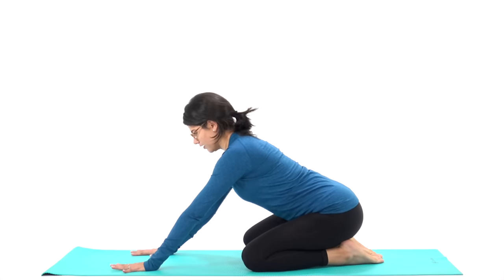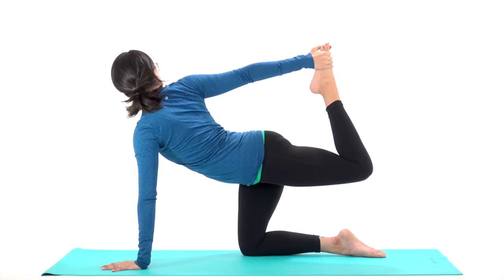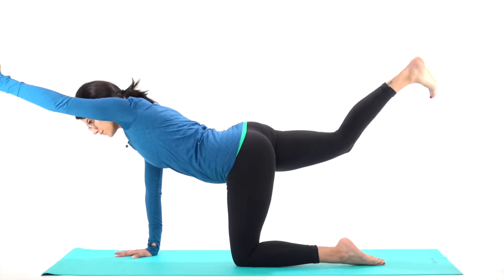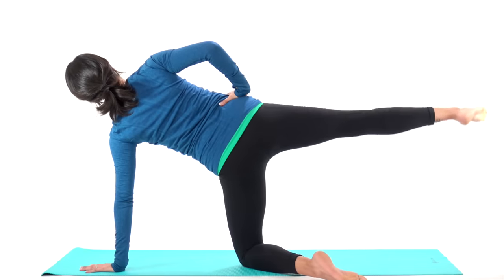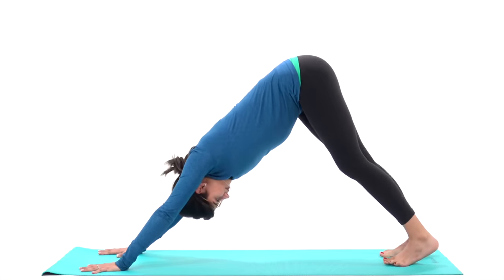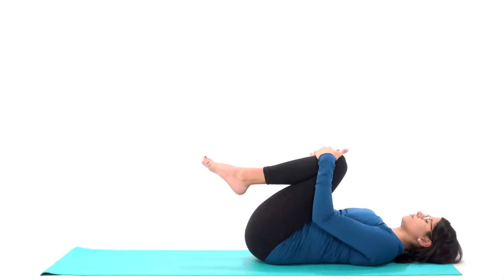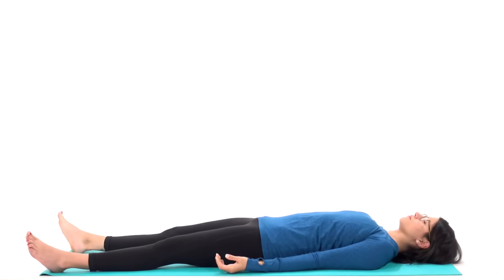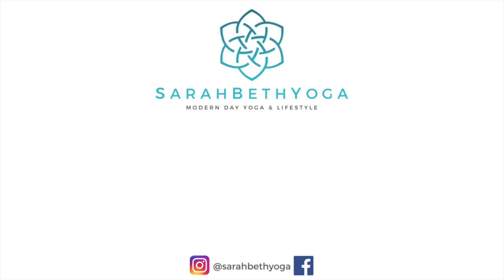15 minute Morning Yoga Workout 🔥 Full Body Energizing Yoga BURN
Wake up and ignite your energy with this invigorating 15 minute morning yoga workout designed to energize your entire body. Flow through dynamic poses and sequences that target all muscle groups, leaving you feeling revitalized and ready to conquer the day ahead. Enjoy this 15 minute energizing morning yoga practice when you're in the mood for a quick full body yoga workout that'll tighten and tone your abs, arms & glutes.

🙏🏽 WELCOME to your modern day yoga channel by Sarah Beth Yoga where you can find clear & fuss free yoga videos ranging from short 10 minute yoga routines to longer 30 minute yoga practices for all levels to help you get stronger, happier & healthier.